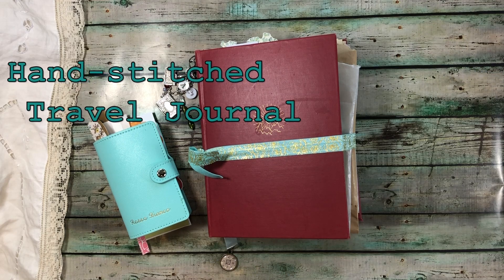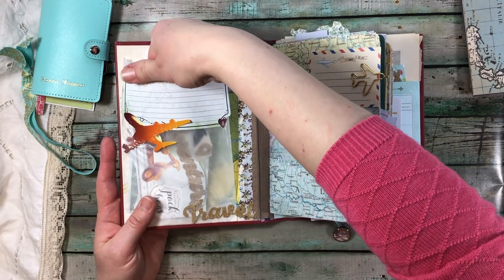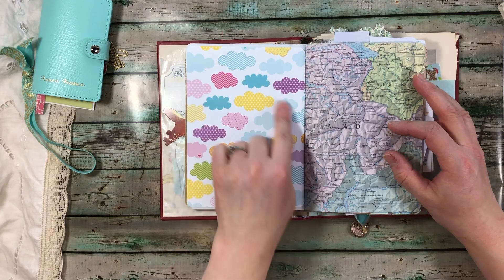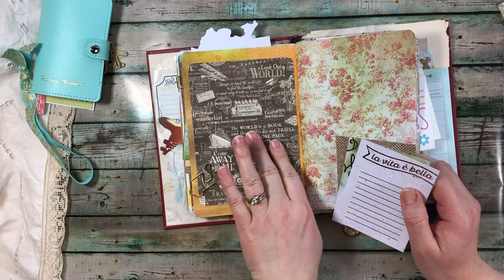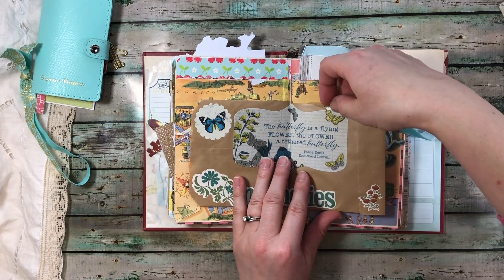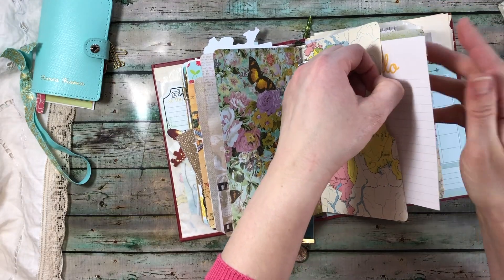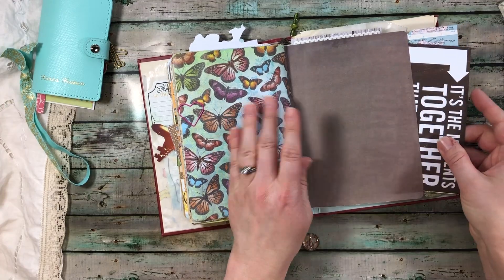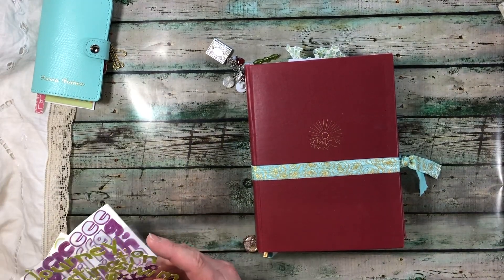Hand-Stitched Travel Journal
I reinvented an old book from the thrift store into the cover for my travel journal.  I also incorporated some of the original pages as well as many fun travel themed and summer papers and ephemera.  Enjoy!